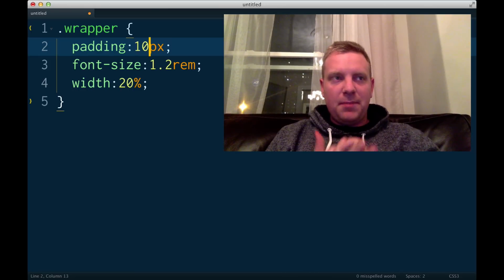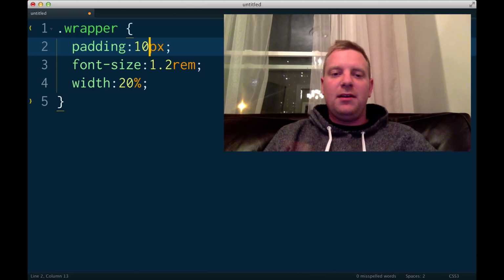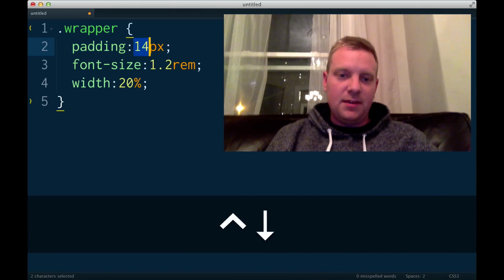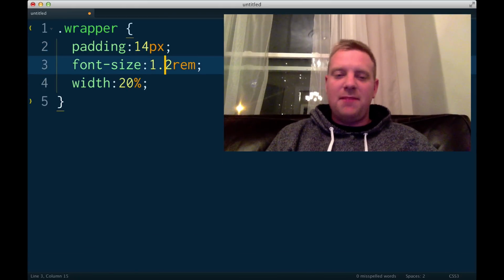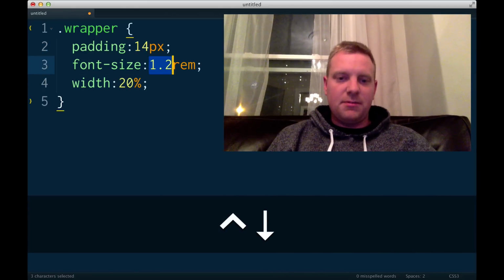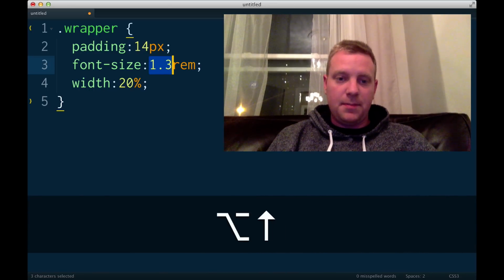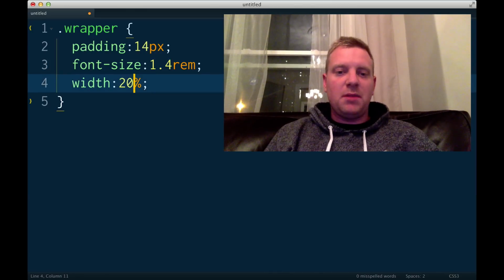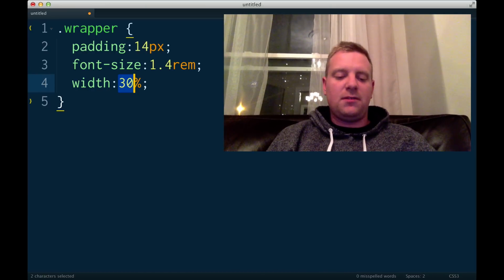Value Bumping in Sublime Text with Emmet ↑ ↓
How to increment and decrement css values by 0.1, 1 and 10 in Sublime Text